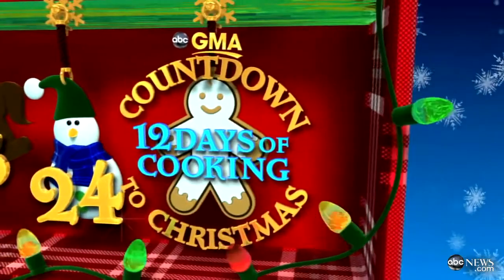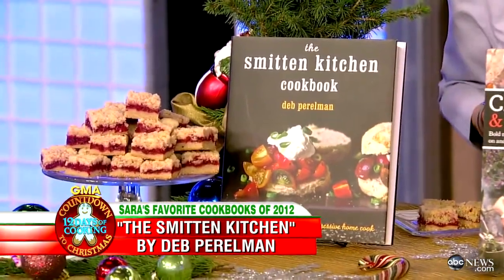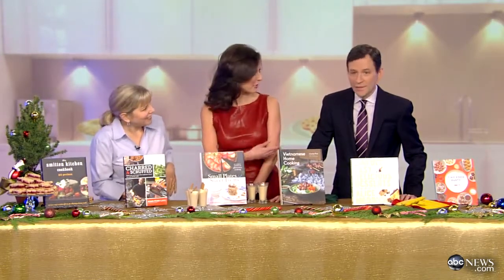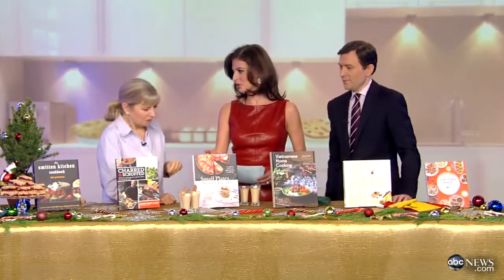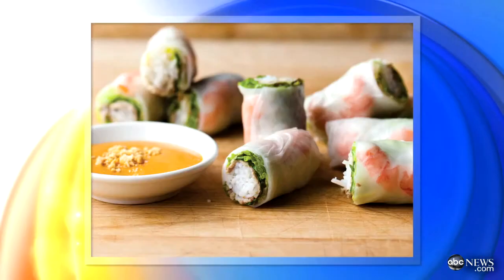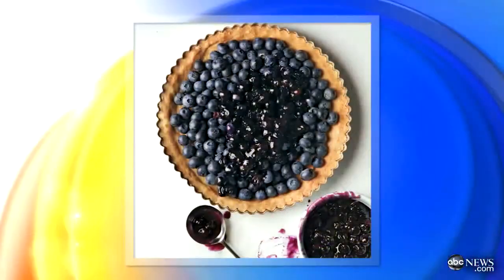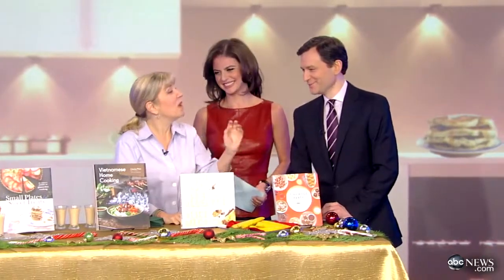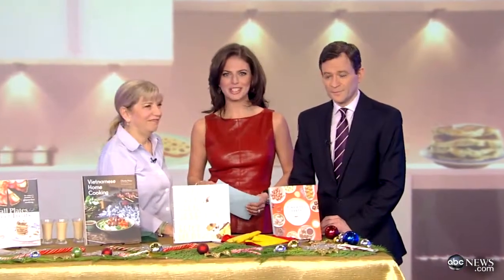Sara Moulton Shares Recipes From Her Favorite Cookbook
Food editor joins "GMA" to share books that will help make some tasty meals.